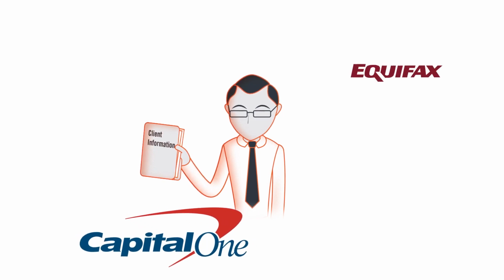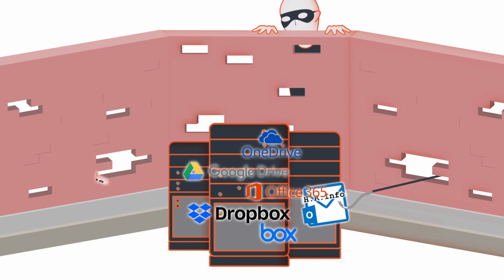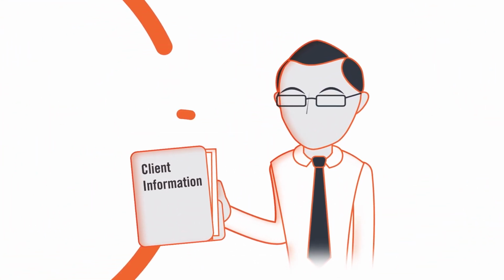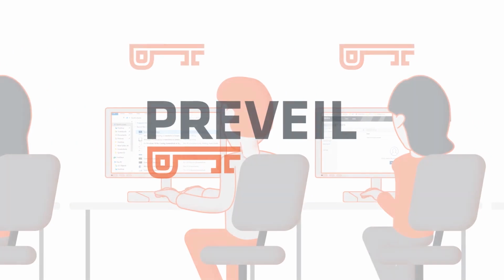PreVeil Security overview